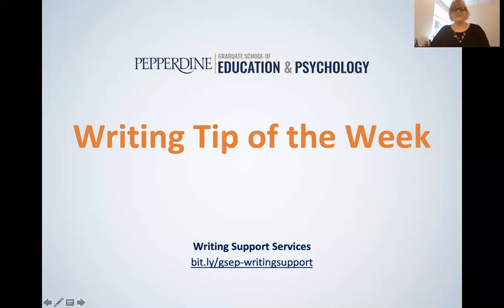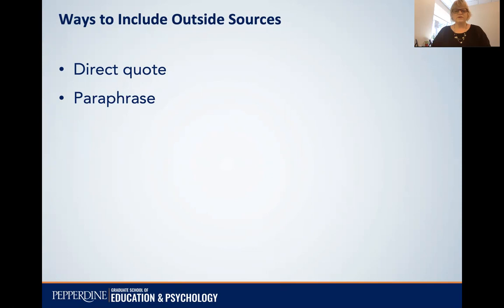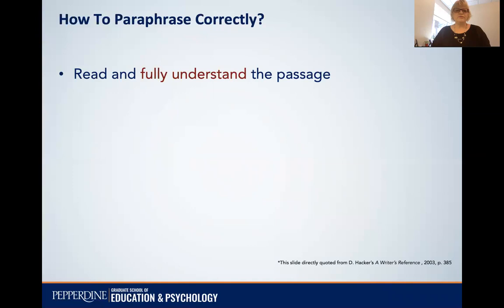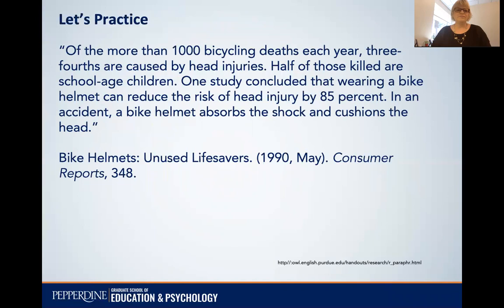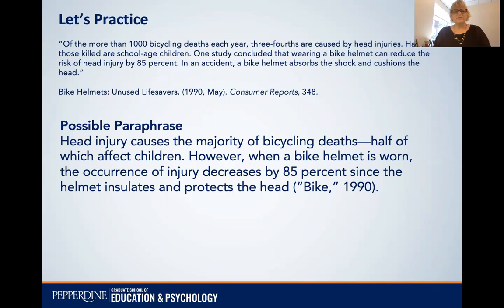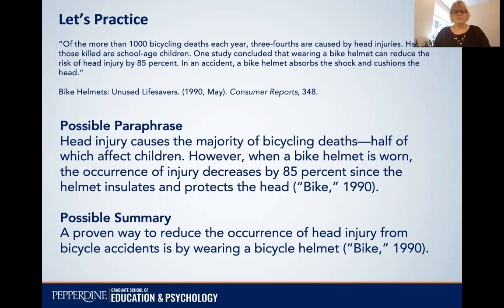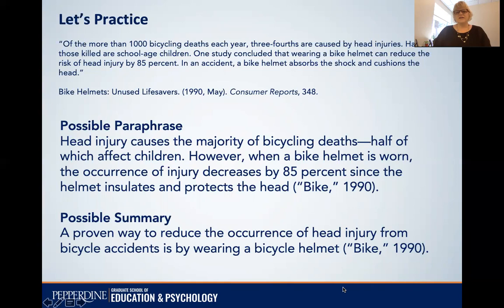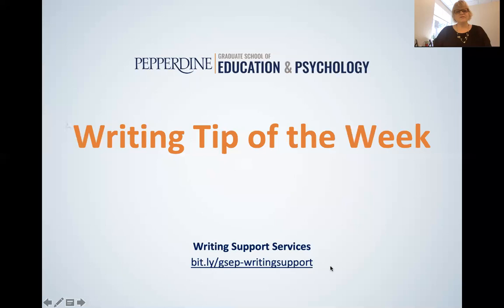How to paraphrase correctly (APA, 7th ed.)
Using samples, viewers can practice paraphrasing